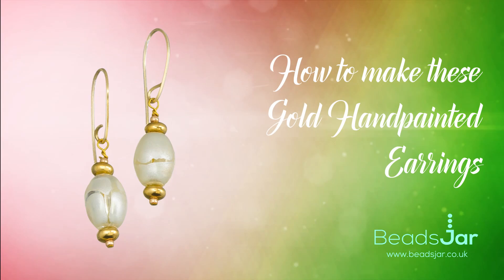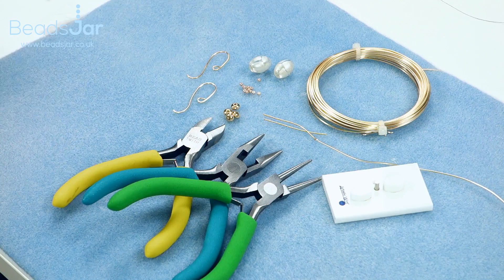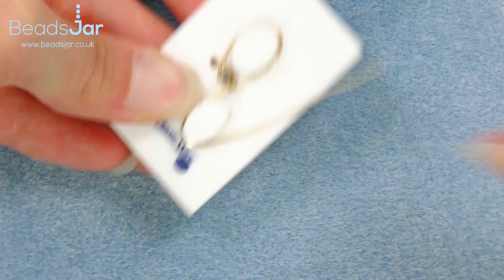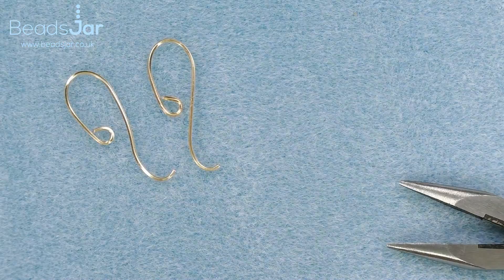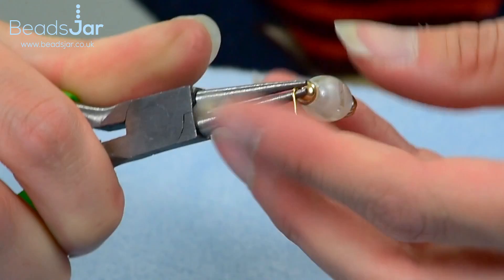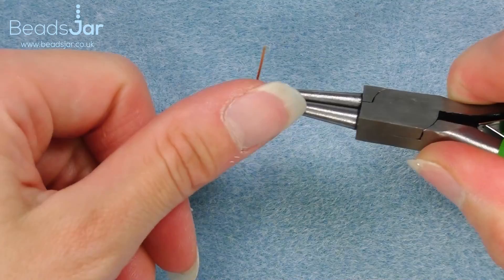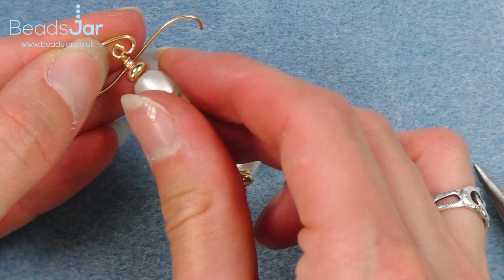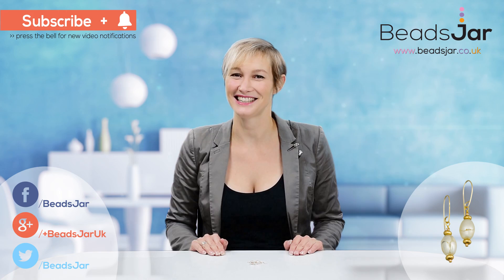How to make Simple Gold Hand-Painted Earrings | Quick tutorial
Create these beautiful, yet simple hand-painted glass earrings and learn how to use a wire jig and make these stunning gold ear hooks in this fantastic beginner’s tutorial for wirework. These stunning earrings are ideal for everyday-wear and the pattern is perfect for festive gifts.

0.8mm Gilt on Copper Square Craft wire
Product ID: C95/2

0.6mm Gold plated Flat Headpins
Product ID: H25/1

Artistic Wire Finding Forms Ear Wire Swoop Jig Tool
Product ID: L63/2

11/0 Miyuki Seed Beads in Galvanized Yellow Gold
Product ID: B39/3

5mm Gold Filled Saucer Shape Spacer Beads x 2
Product ID: L60/6

13mm Oval Hand-painted Glass Bead in Transparent White
Product ID: N107/1